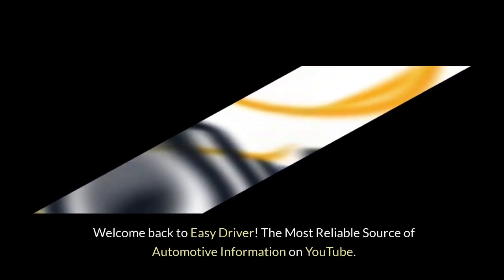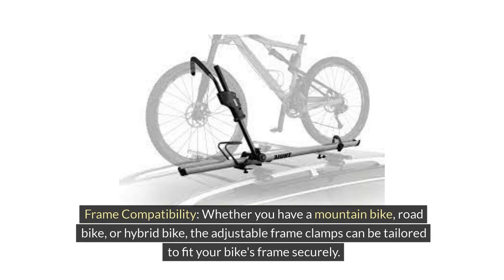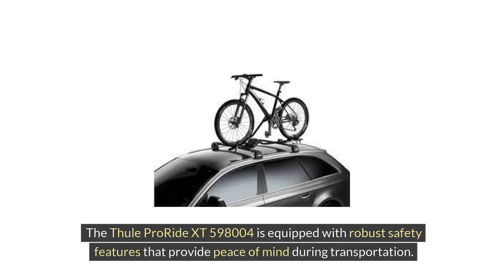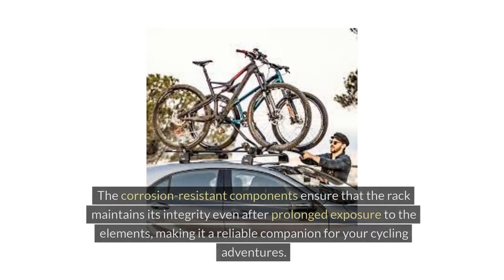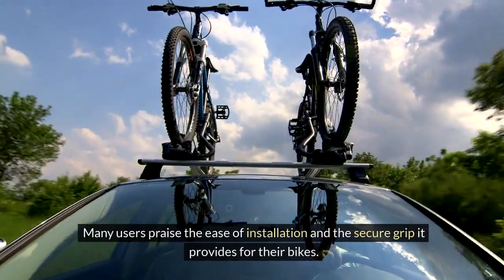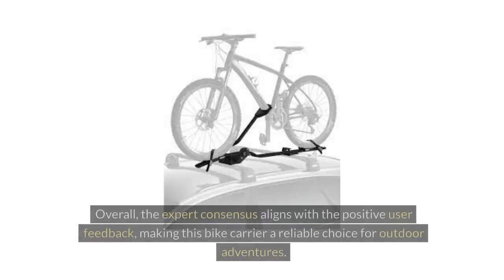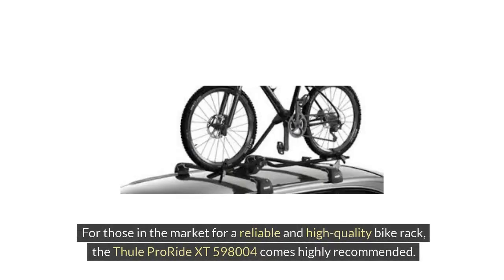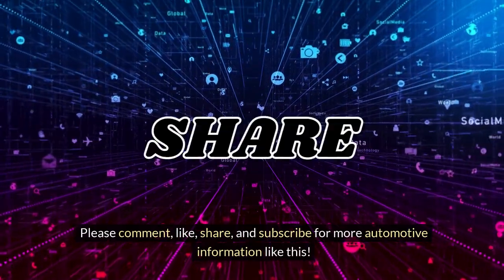THULE PRORIDE XT 598004: The Complete Guide | Part 2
Ready to take your bike adventures to the next level? Don't miss our exclusive guide to the THULE PRORIDE XT 598004! 🌟🚲 Dive deep into the world of bike racks with expert tips, tricks, and insights to maximize your cycling journey. From road trips to weekend getaways, this premium bike rack is your ultimate travel companion. Learn how to effortlessly load and secure your bike for safe transport on any journey. Whether you're hitting the trails or exploring new terrain, the THULE PRORIDE XT 598004 has got you covered. Tune in now and discover why it's the go-to choice for cyclists everywhere!